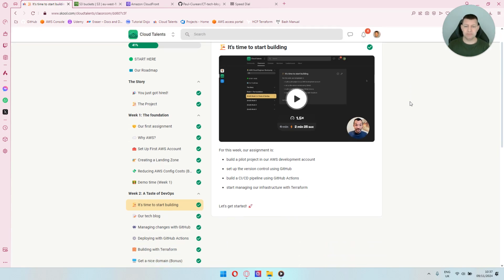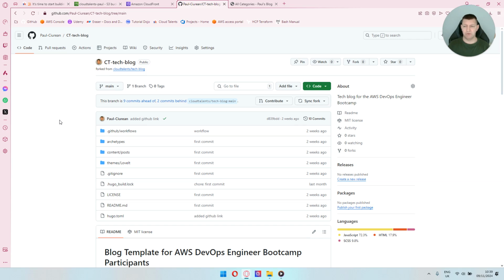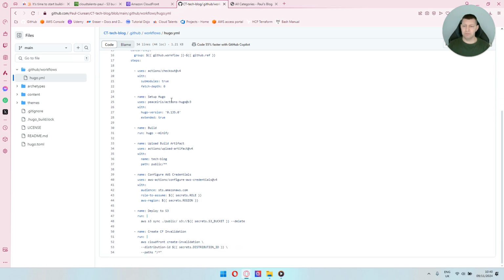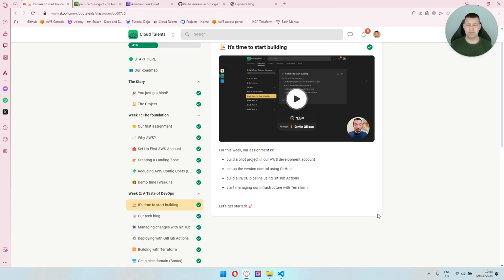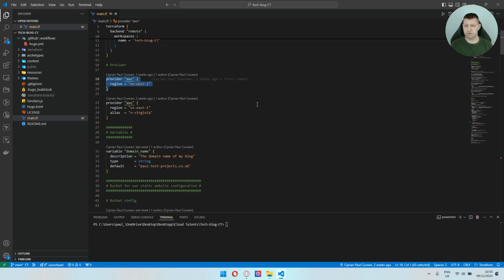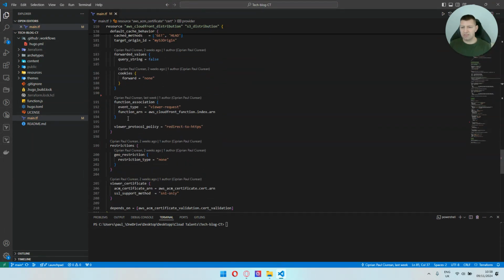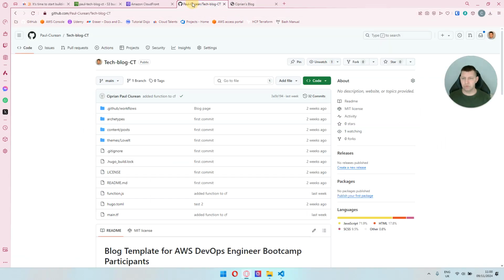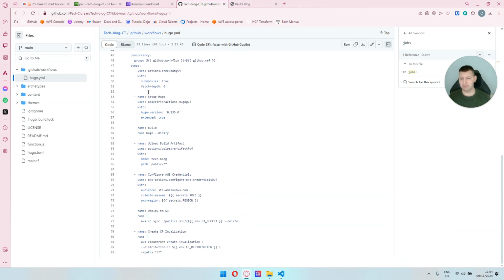Building a Website with AWS and Terraform and automate changes with GitHub Actions🛠️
In this video I will walk you through the assignments for the 2nd week of the bootcamp.

- I will show you how I built a static website.
- I will show you how to improve the security for the website.
- How I built the Terraform configuration.
- How I automate changes to the website.

This bootcamp is part of the Cloud Talents community.